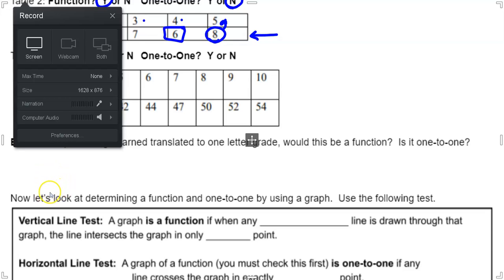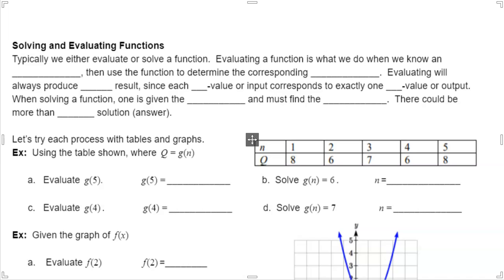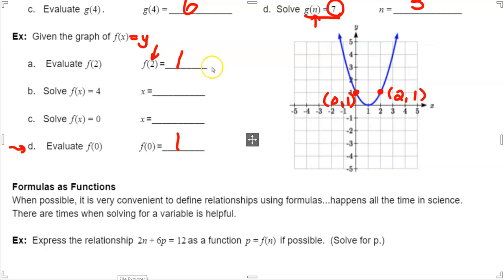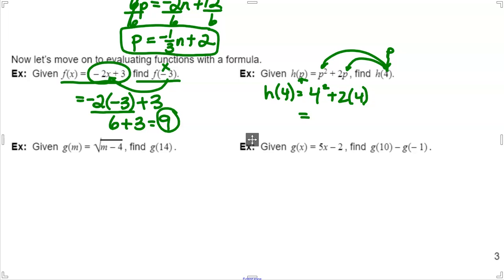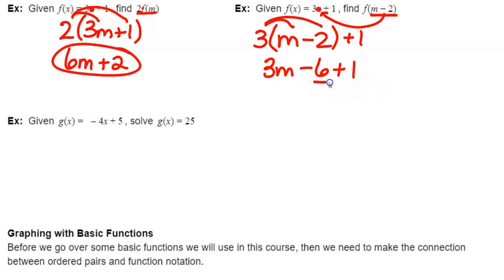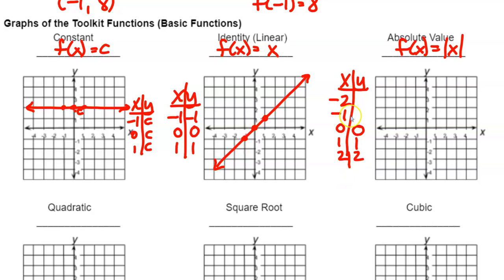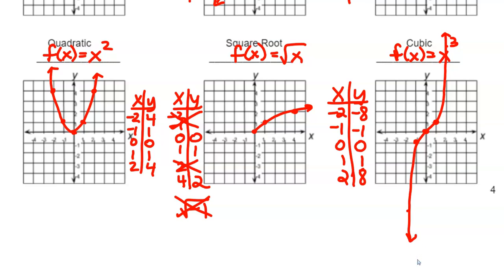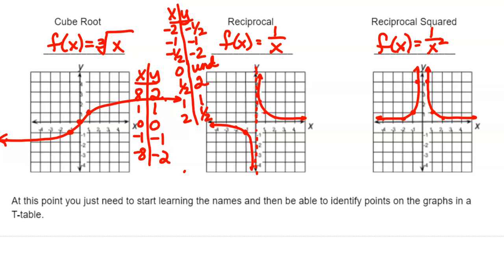Math 109-1.1-Functions and Function Notation-Part 2